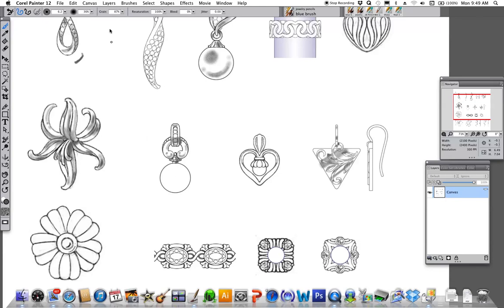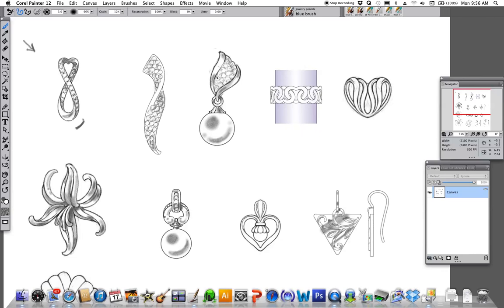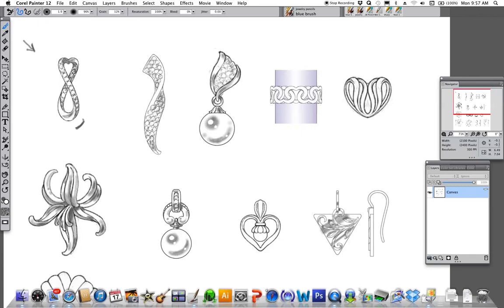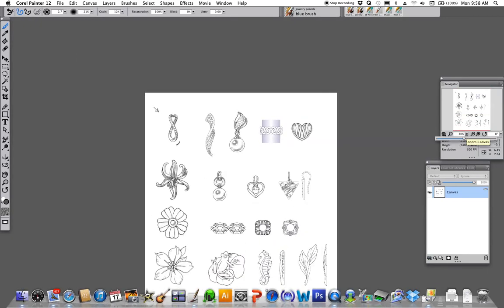shading sample page